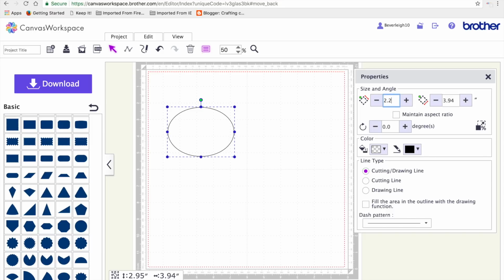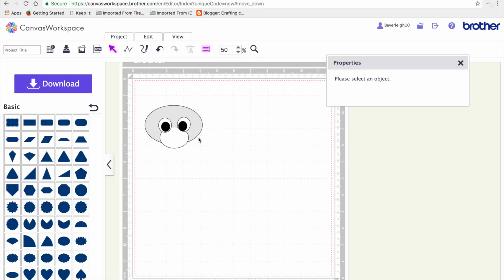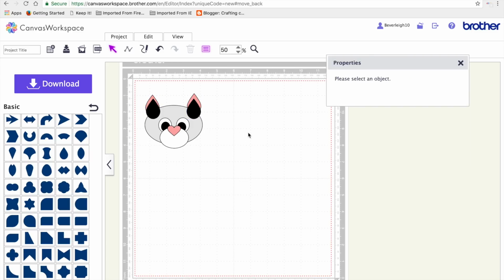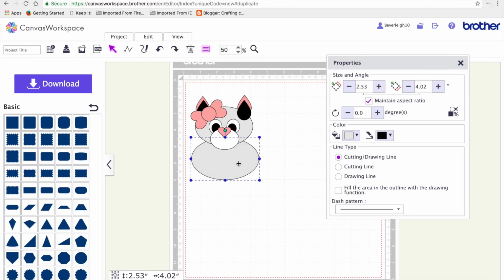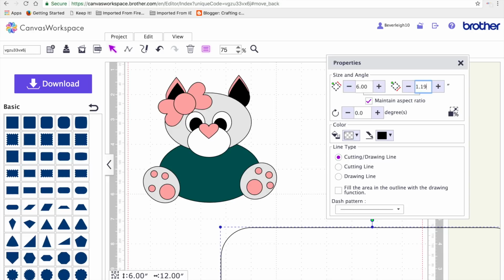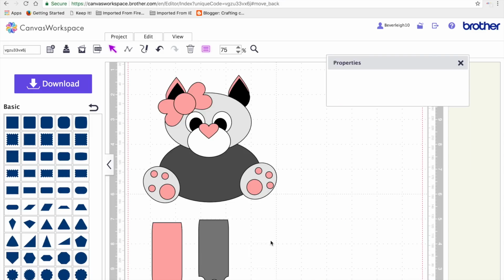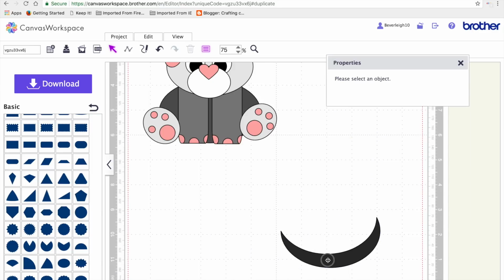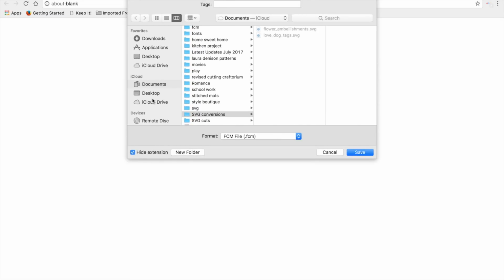Brother Scan N Cut - Critter card series part 1 "Creating the cat"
In this video I show you how to create the card/paper pieces needed to make the cat card.  I include all the dimensions in the video, suitable for and 8" x 8" card, however once the pieces are all made they can be resized to suit other card sizes. The inspiration for this series is punch art i have come up with shapes needed to produce similar effects using the basic shapes.
I hope that you will enjoy this series and craft along with me.
Part 2 is putting the card together and will be released soon.
There will be several critters in this series and I hope that you all have fun with them.
The embellishment series will run along side the critter card series,
where you will be able to download the paper piecing file for free.